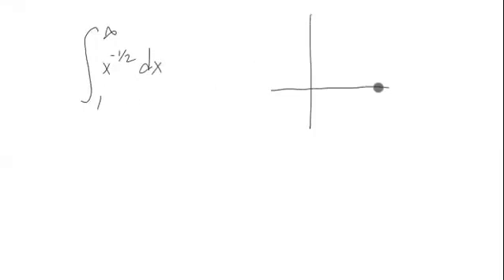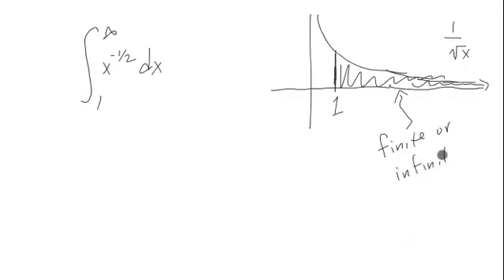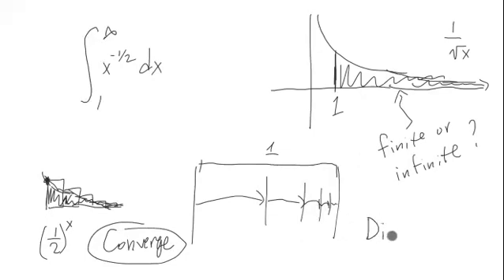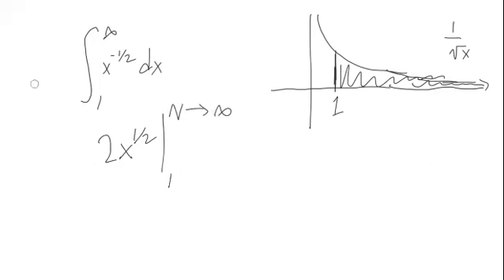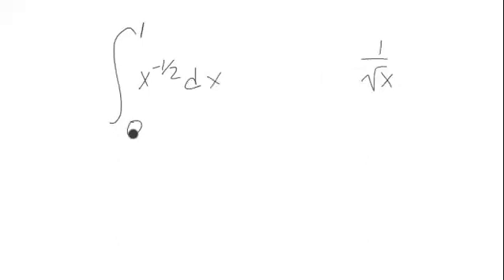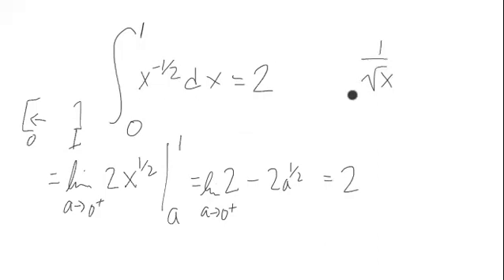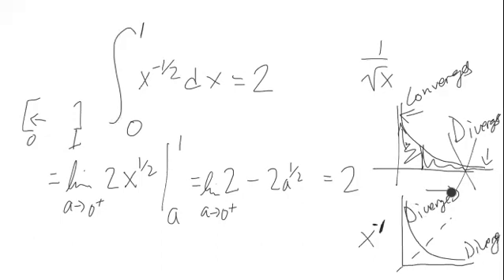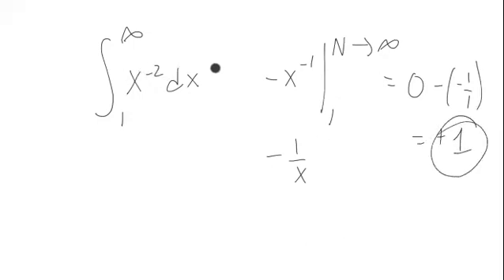Convergence and Divergence and integrals of p powers